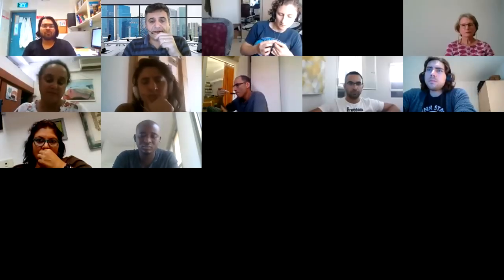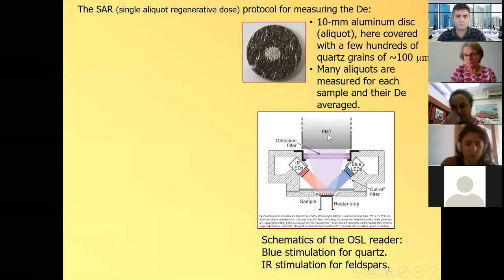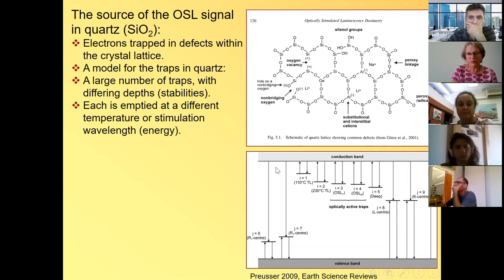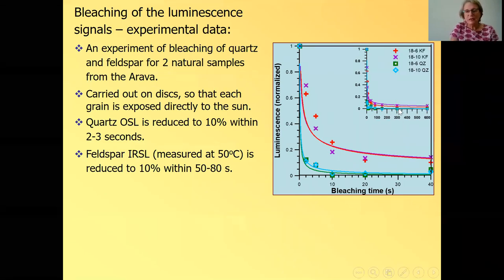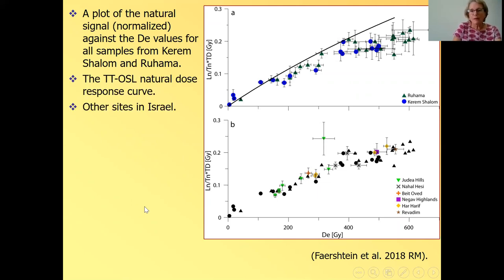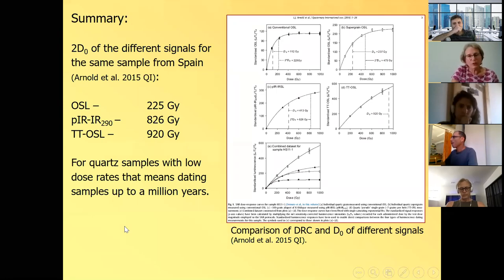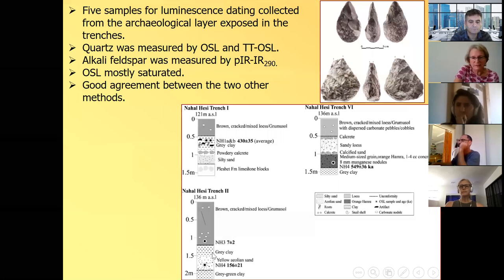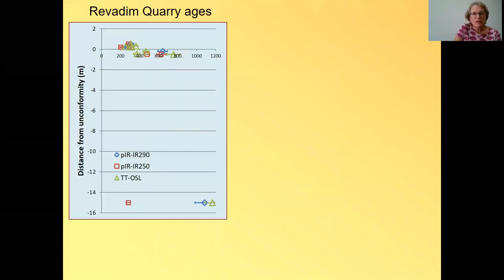DMG20S01 - Marine Geosciences Seminar - Naomi Porat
Extended-range luminescence dating applied to Paleolithic sites in Israel
Naomi Porat, Ph.D. - Geological Survey of Israel

19/10/2020